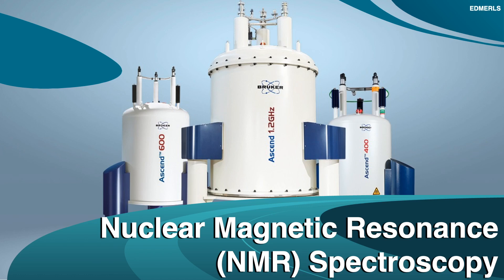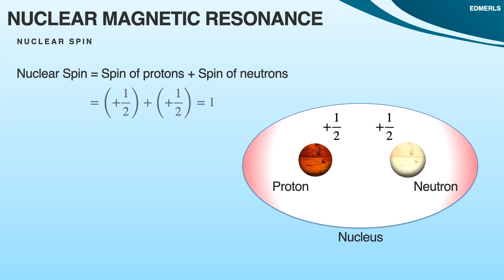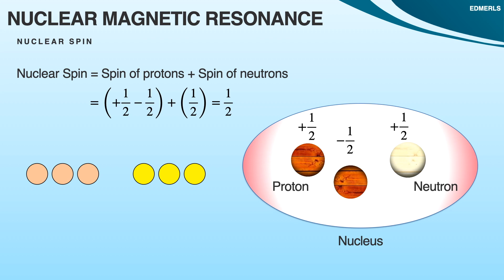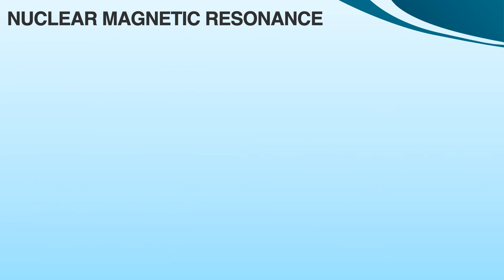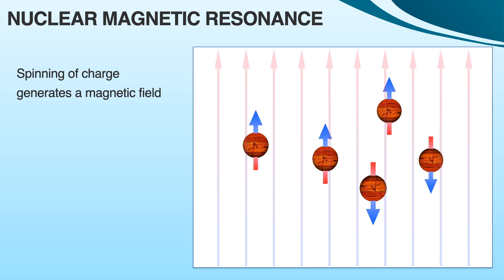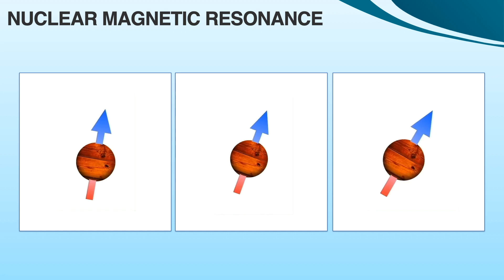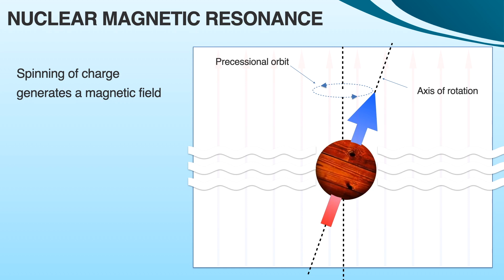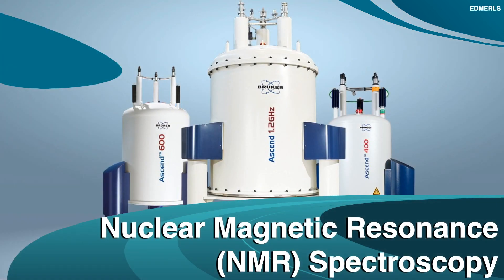NMR Spectroscopy theory in simple words. Nuclear magnetic resonance spectra.